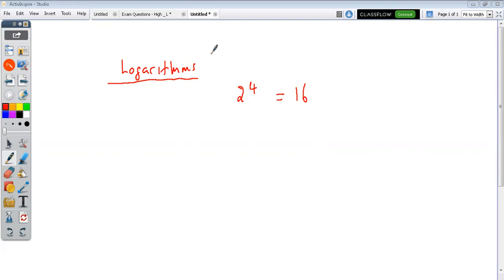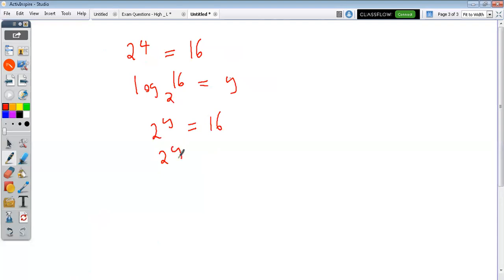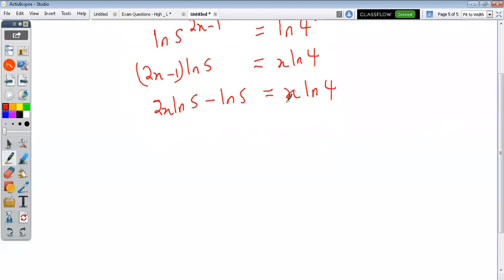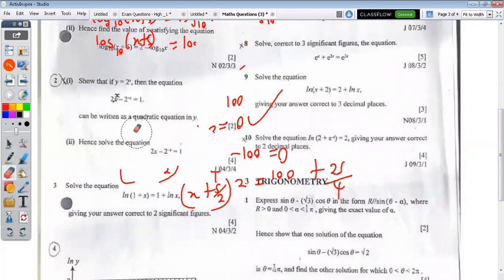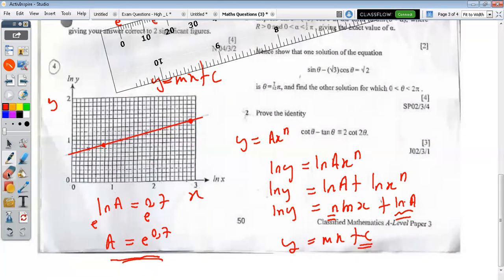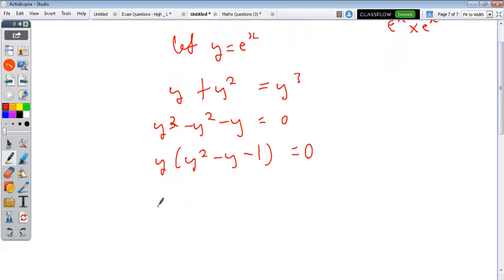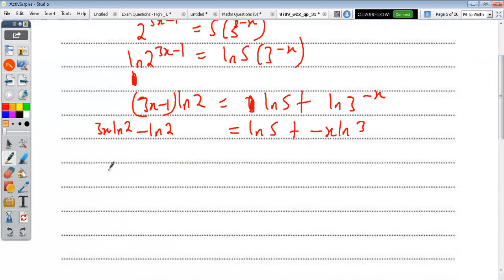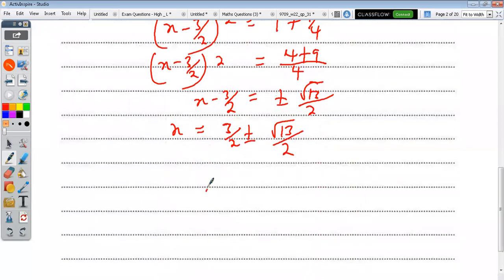A LEVEL Logarithms lesson 1